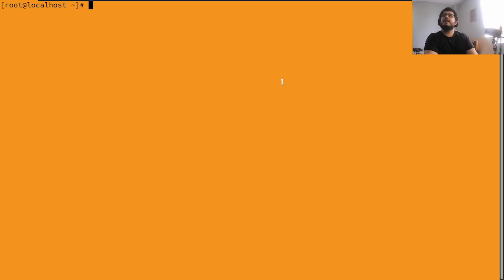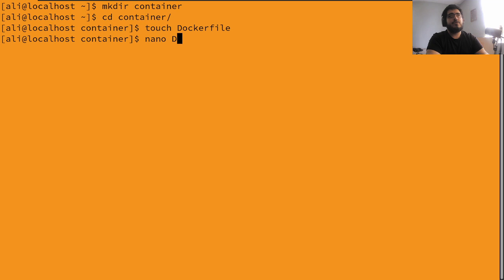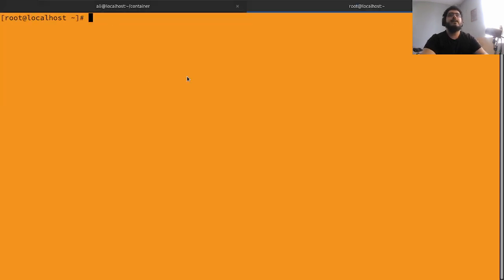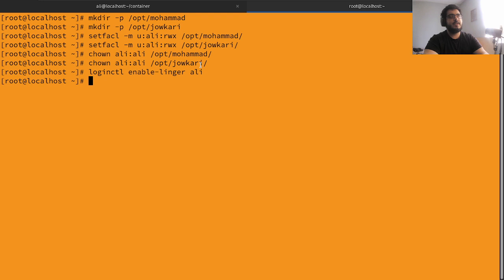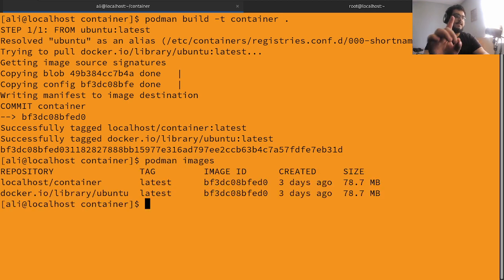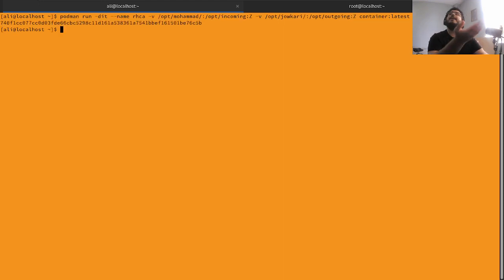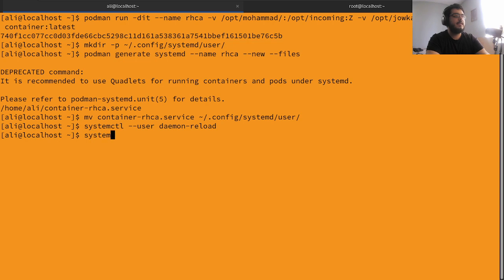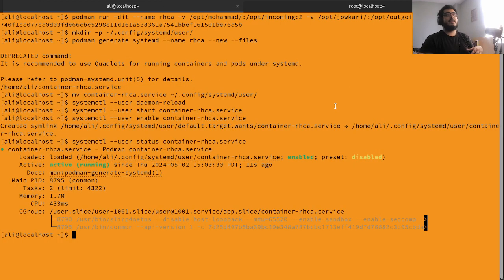RHCA exam 200 v9 (Container question how to do container)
Please if you have any question let me know.